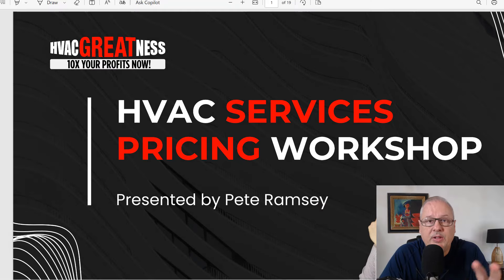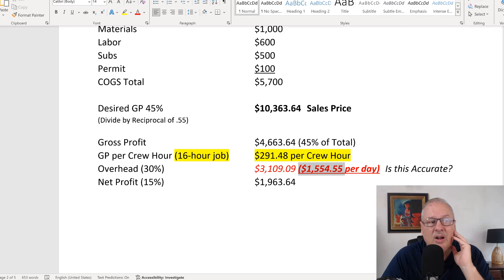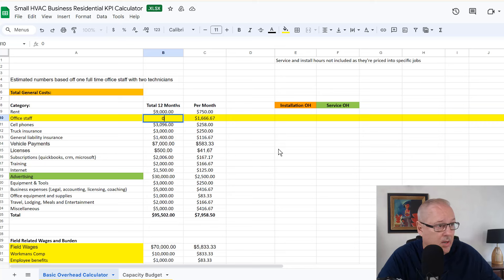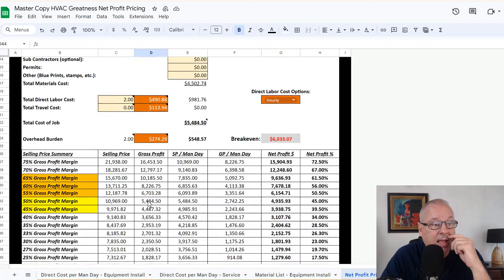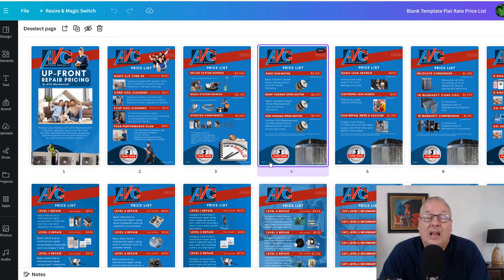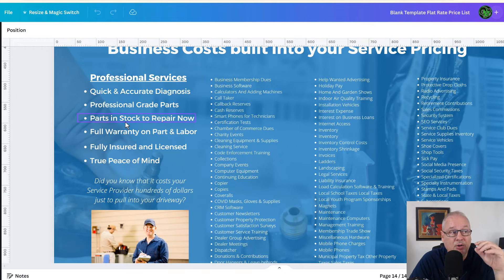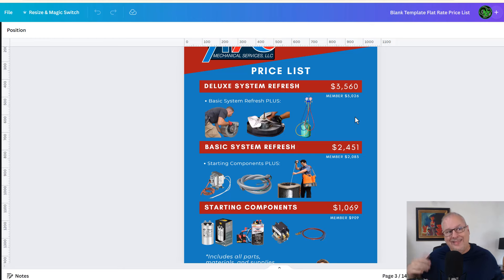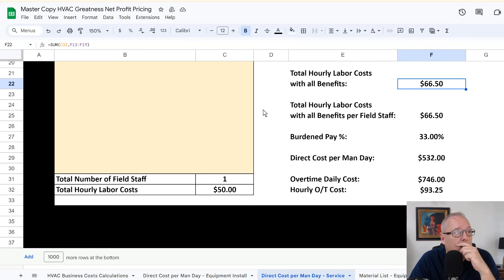How to Price your HVAC Services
This describes a training workshop that will give you a complete price calculator for calculating your Flat Rate Repairs and Equipment Replacements.

No monthly rate. You own it.
The next LIVE class will be the week of May 20th.
All classes will be recorded for your 24/7 future access.

Seating is Limited, so Grab your Spot Now!

for a discount of $500 off!